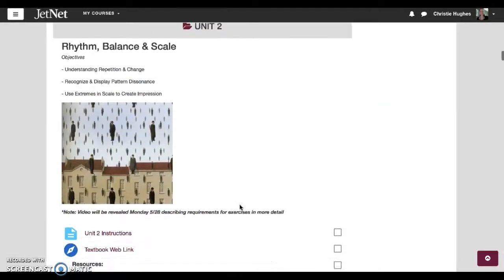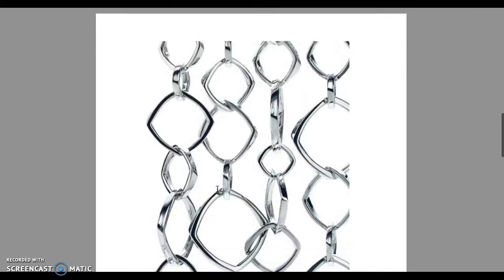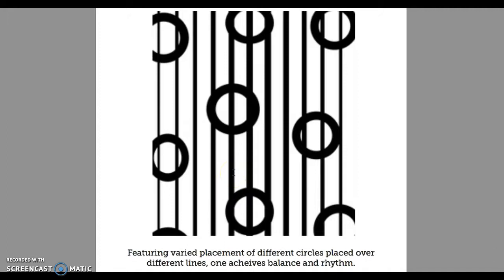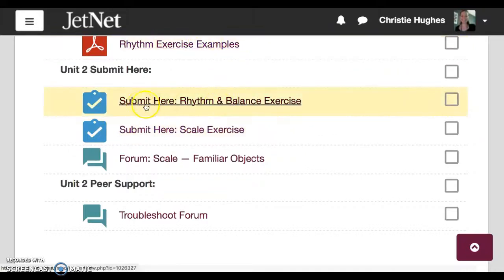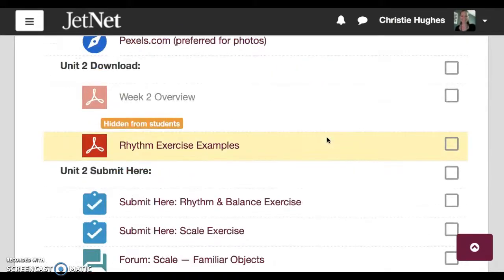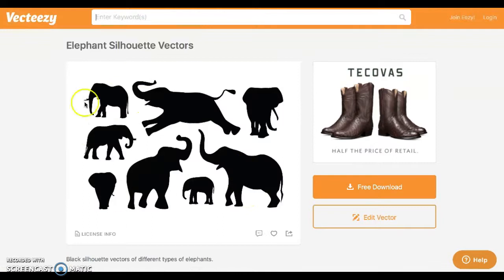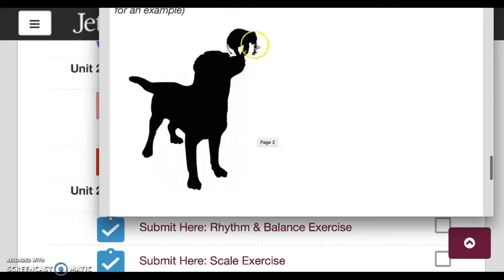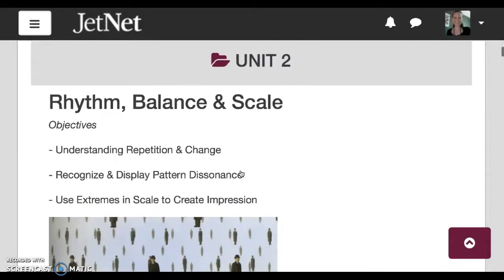CIS 126 Unit 2 Overview